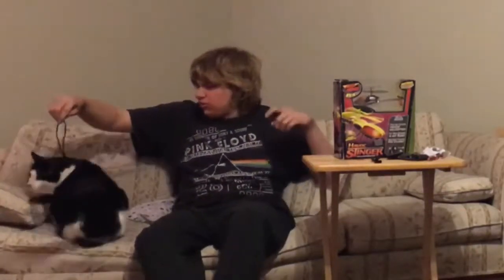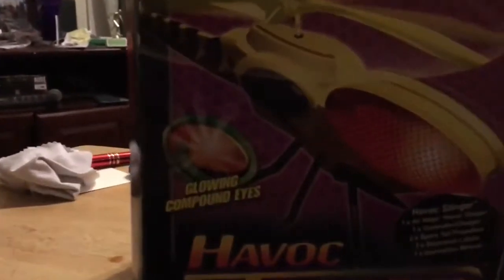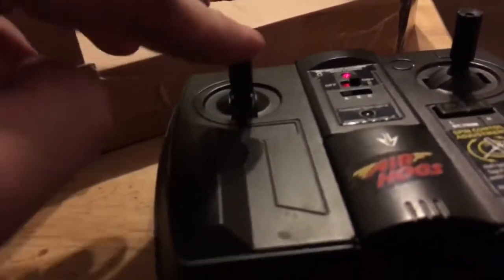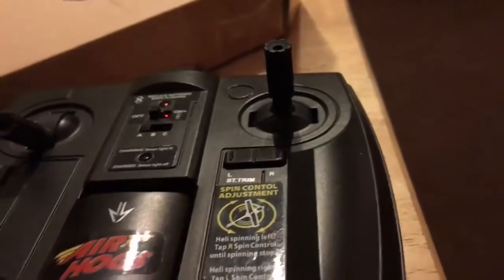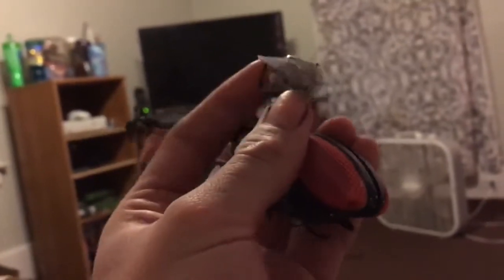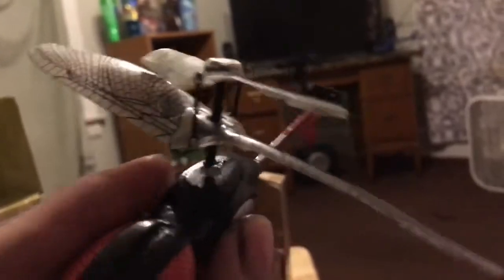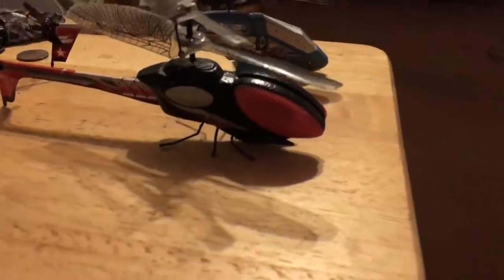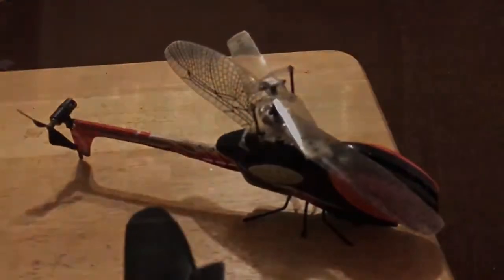Air Hogs Havoc Stinger Un-Boxing.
This is the review of the old Air Hogs Havoc Stinger micro helicopter from Spinmaster. The helicopter is designed to resemble a flying insect or alien bug .

720p! Cool unboxing enjoy the rc videos!

a good review of the r/c stinger heli buy in uk:

720p! Good little flyer right out of the box! 7.5/10 rating.